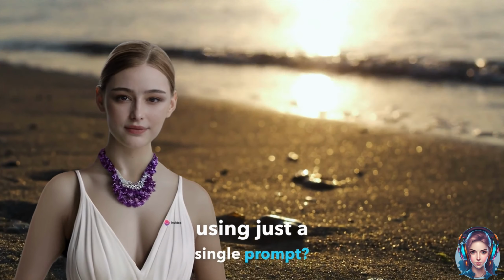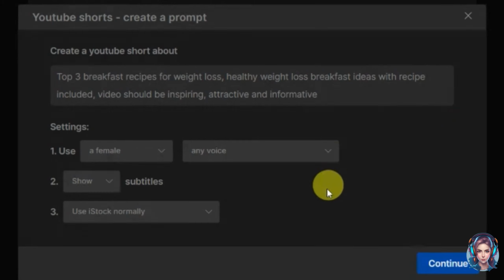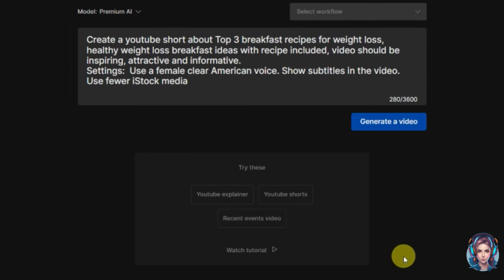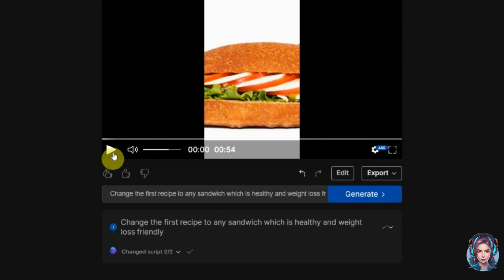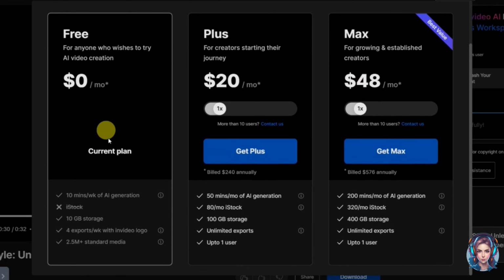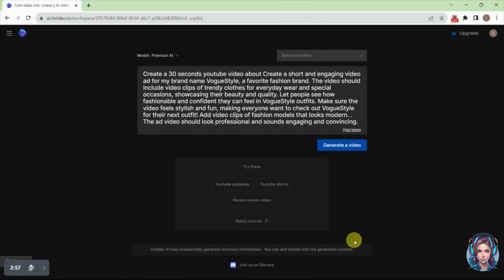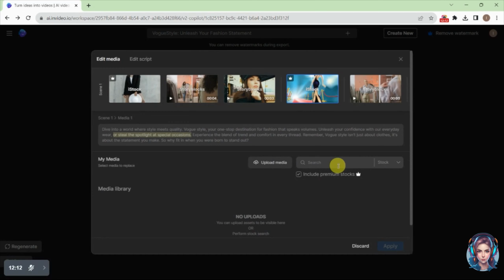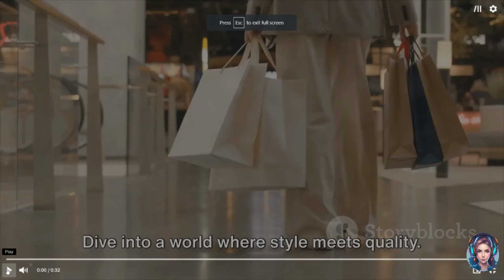Free AI Text to Video Generator - Create videos using ONE PROMPT & Earn Passive Income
🔥From Prompts to Cinematic Films: Discover the Power of AI-Generated Films!

We're not talking about text-to-video; this is the era of text-to-film!
With the incredible capabilities of the Invideo AI, you can craft captivating videos that can run up to 15 minutes in length.
This AI-powered website is nothing short of mind-blowing in how it crafts entire videos. From generating scripts and voiceovers to selecting background music, it does it all with just one simple prompt. It's almost like magic!

What's more, you can establish a faceless YouTube channel and upload these AI-generated videos to start earning passive income.

Get ready to witness the incredible potential of text-to-film technology, and join the conversation!

Ai, ai video, ai text to video, ai video generator, faceless youtube channel, youtube automation, invideo ai, earn passive money 💰